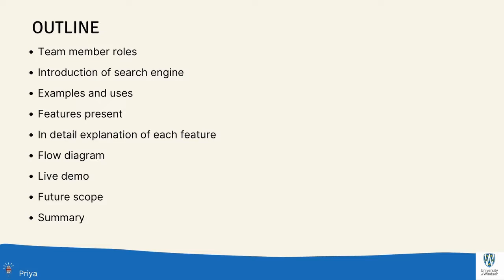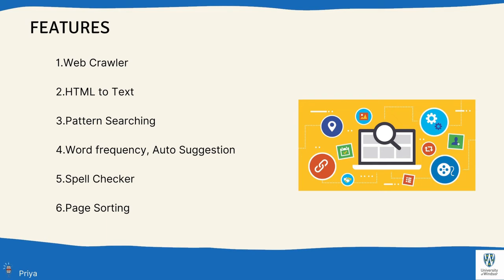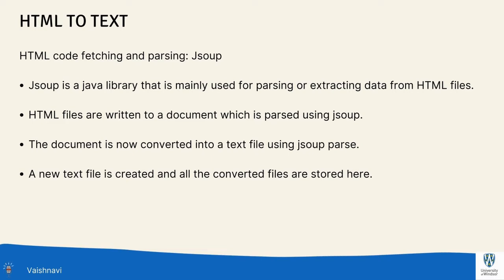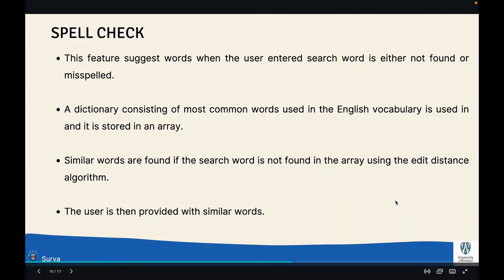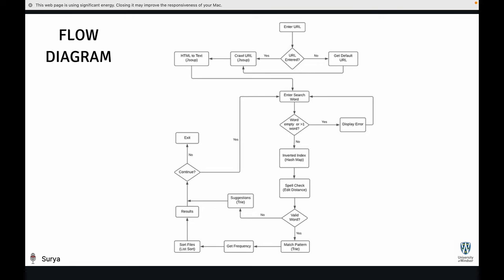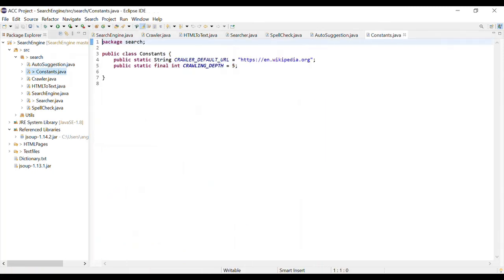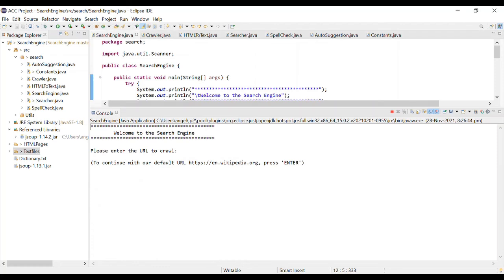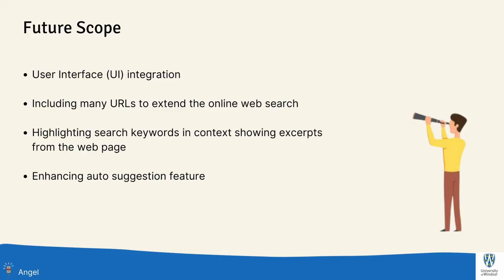Web search engine | ACC Project- MAC | University of Windsor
This video is about the Web search engine that we developed for our course project in Advanced Computing Concepts at the University of Windsor.